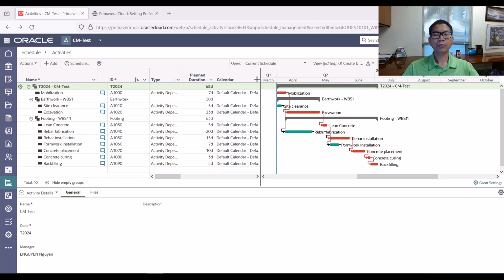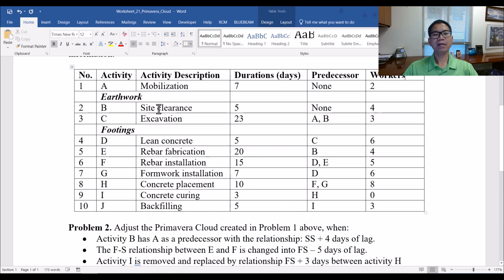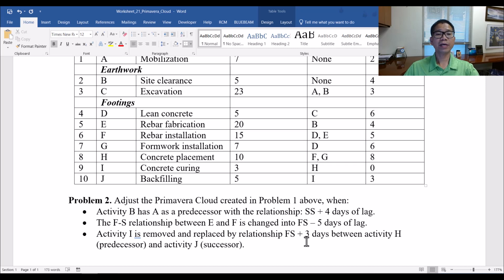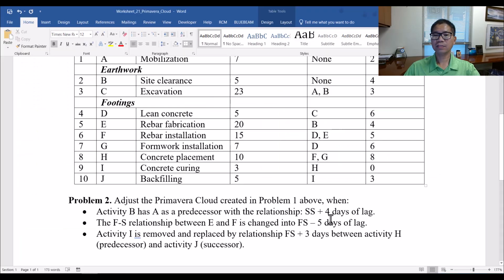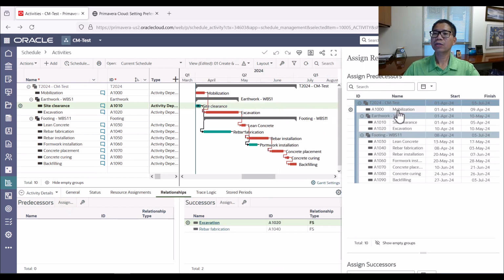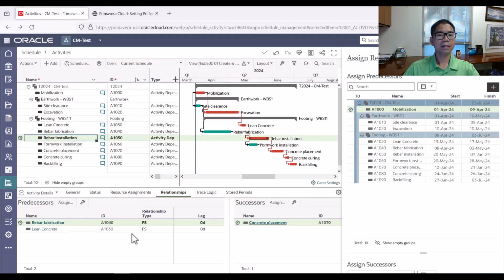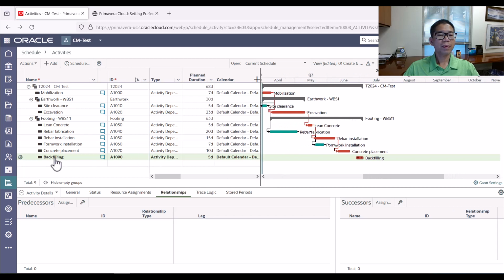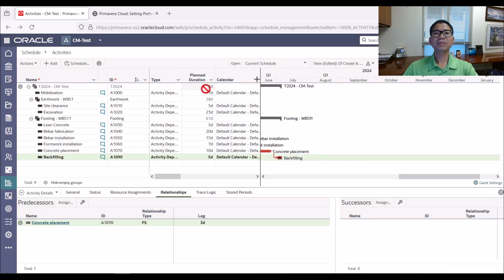Primavera Cloud: Types of Relationships and Lead/Lag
Primavera Cloud Tutorial